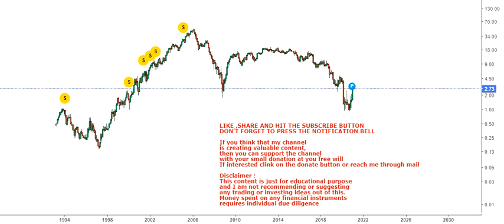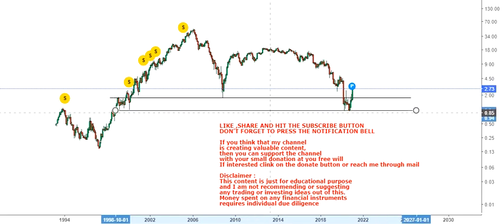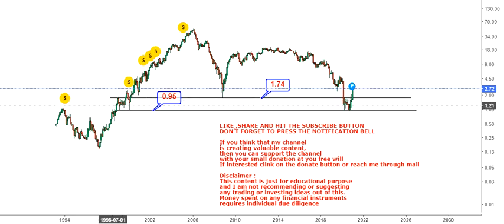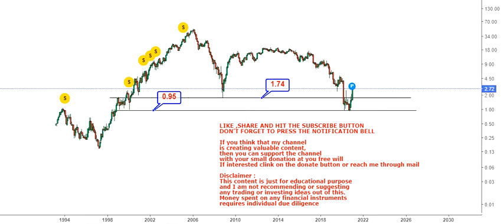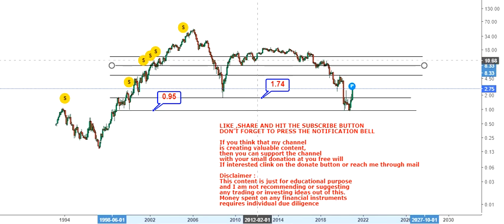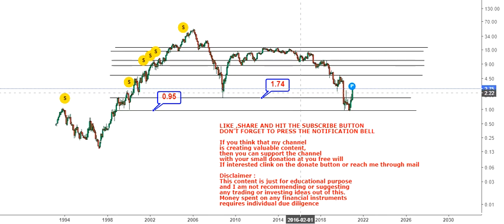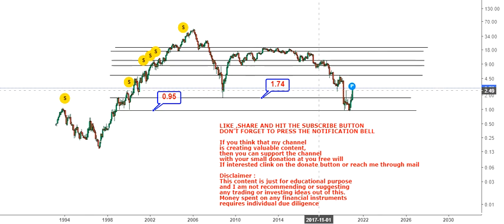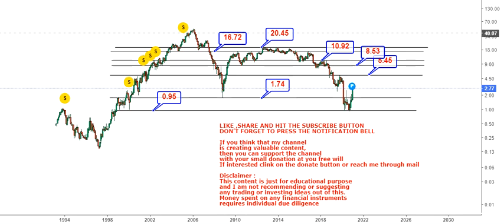Chico's FAS Inc Stock with a big trend ahead - chs stock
About the video: Hello friends, in this video of my You Tube Channel, I am going to discuss about Chico's FAS Inc Stock with a big trend ahead

chs stock,
chicos stock,
chs stock price,
chicos fas stock,
chicos stock price,
chsco,
chs fas inc,
chico fas stock,
chs inc stock,
chscl stock,
chs share price,
cenex harvest states stock,
chs ticker,
chs fas stock,
chicos stock price today,
cenex stock,
chicos fas stock price,